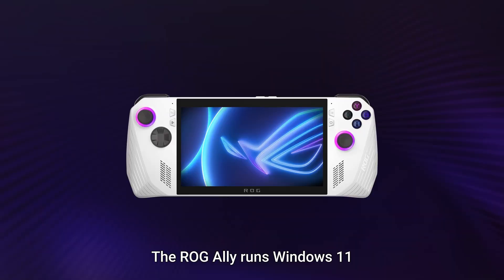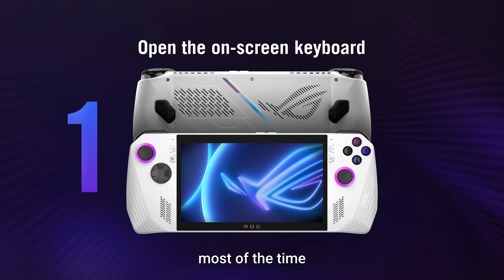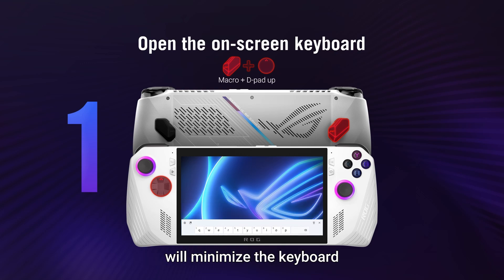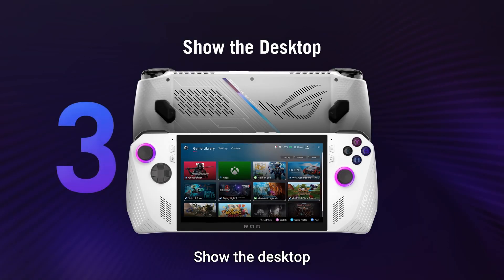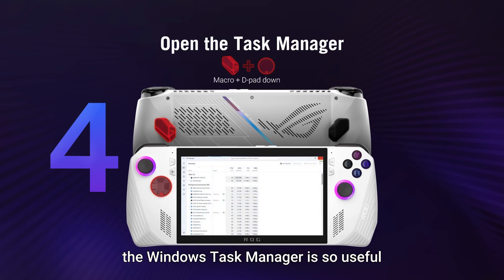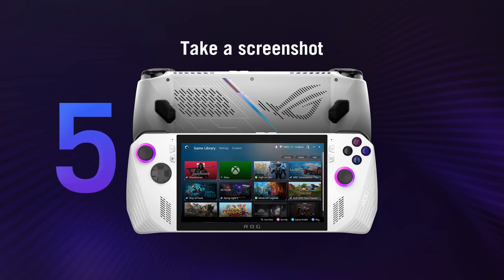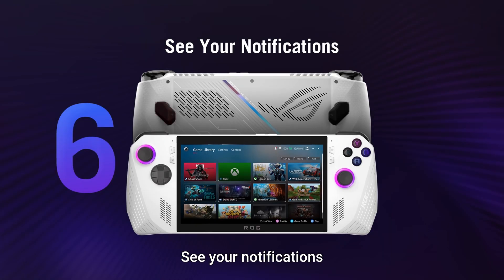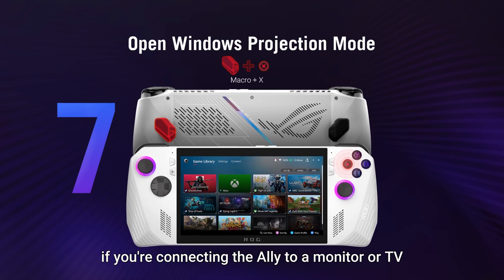ROG Ally Tutorial Video - Windows Hotkeys Introduction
In this tutorial, we're taking a look at Windows hotkeys for your Ally to make your life easier.

Find more game suggestions, tips & tricks and recommended settings for the games